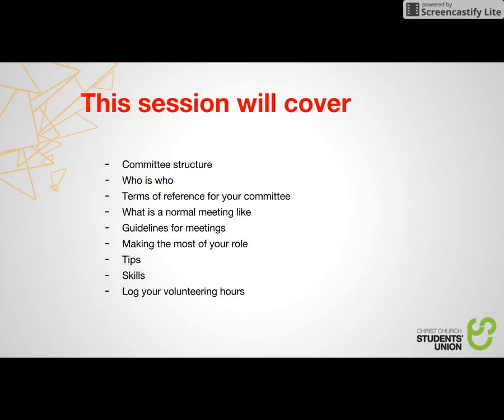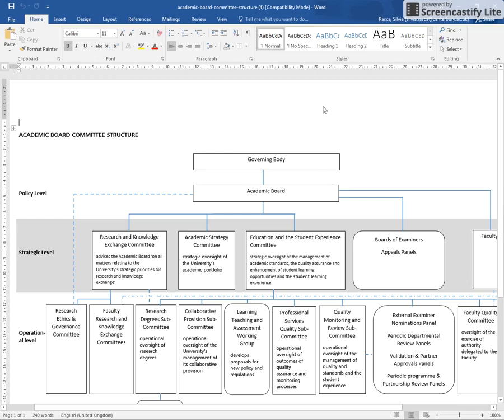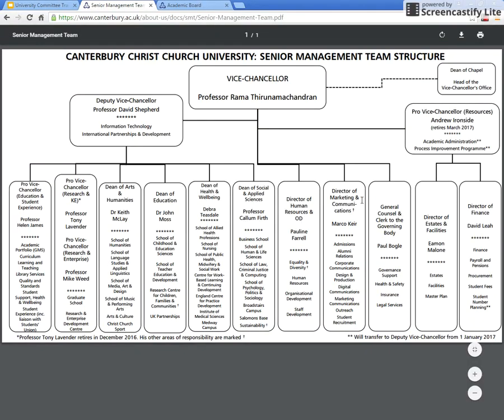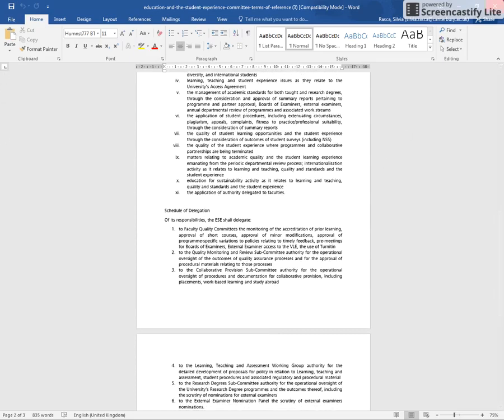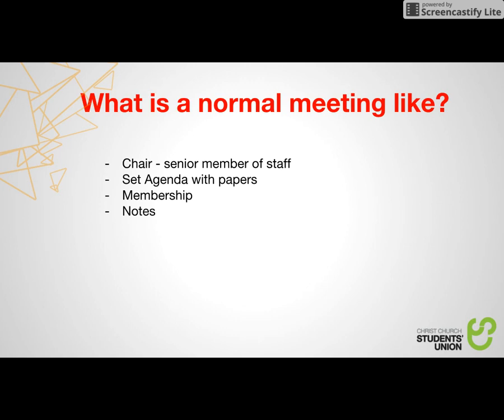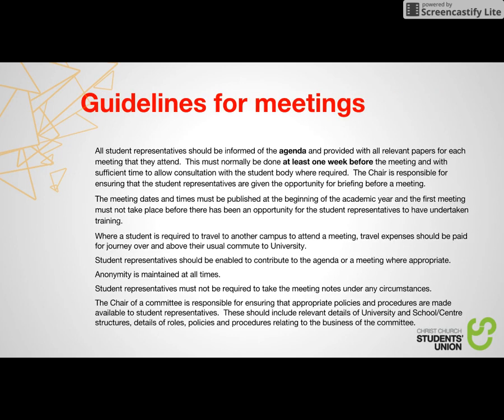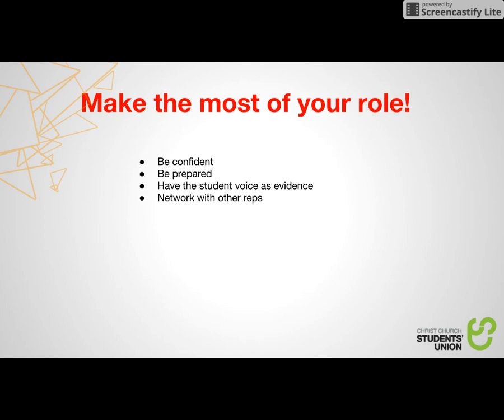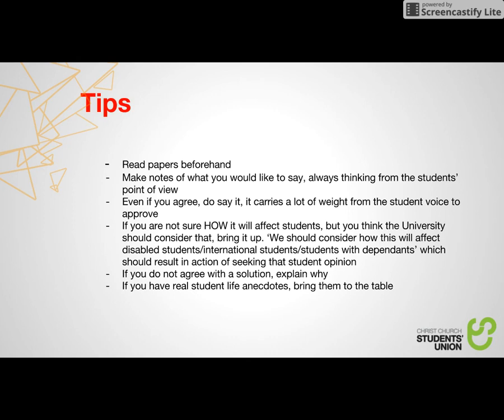University Committees Training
Originally recorded 17 October 2016